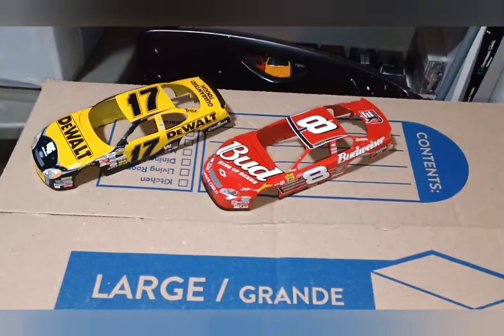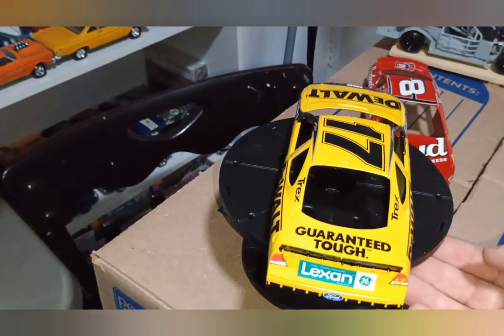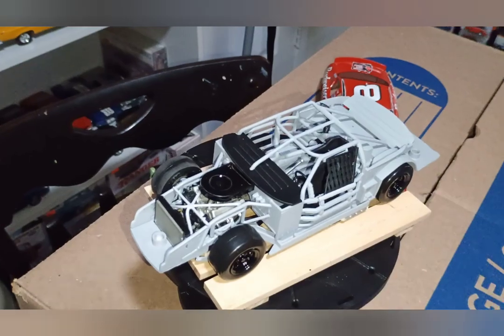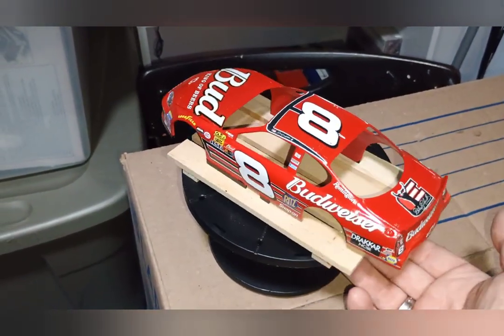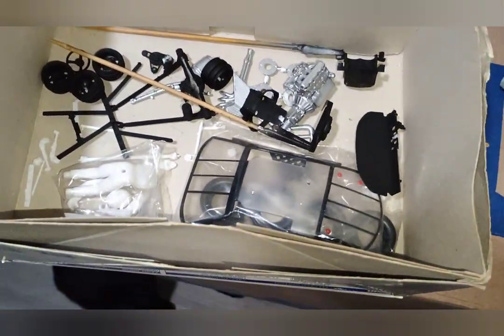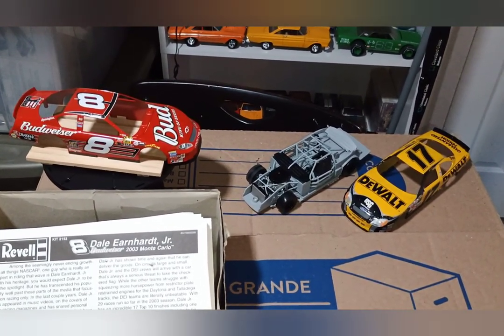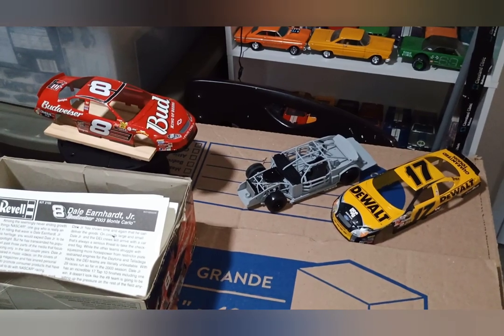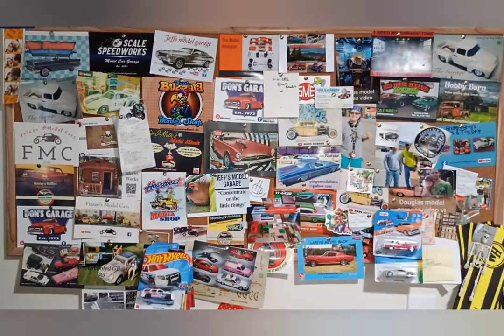press 1 for NASCAR,press 2 for Ford ,press 3 for Chevy .